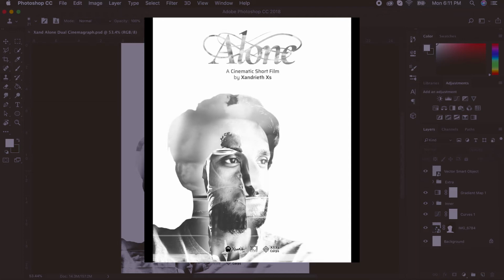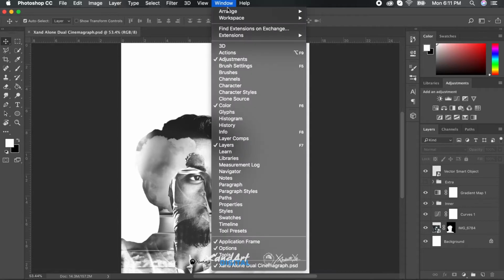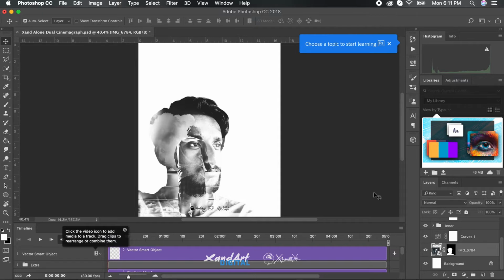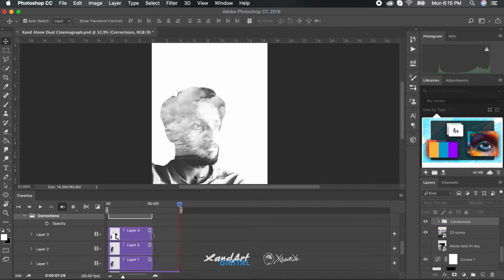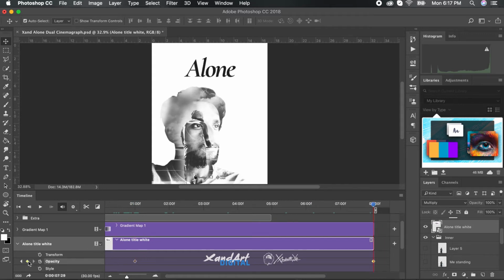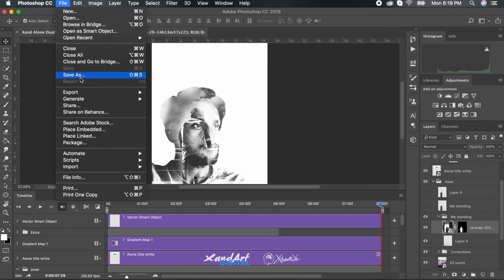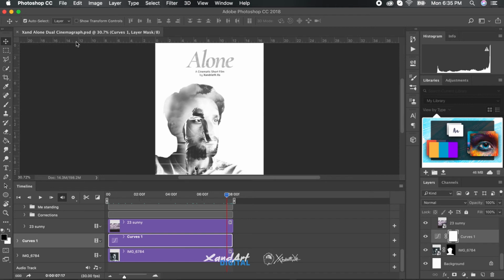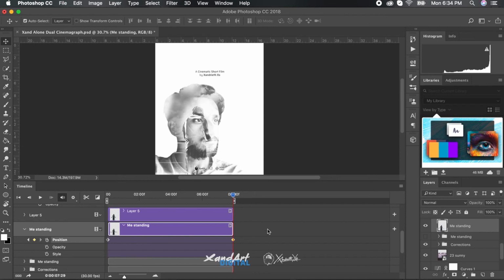Creating beautiful Cinemagraph in Adobe Photoshop graphic design tutorial | XandArtDigital 21